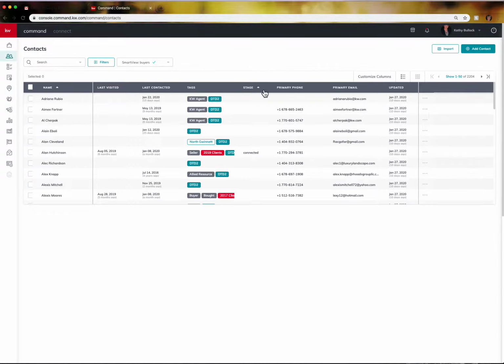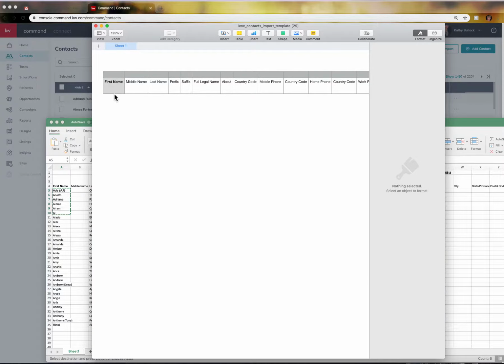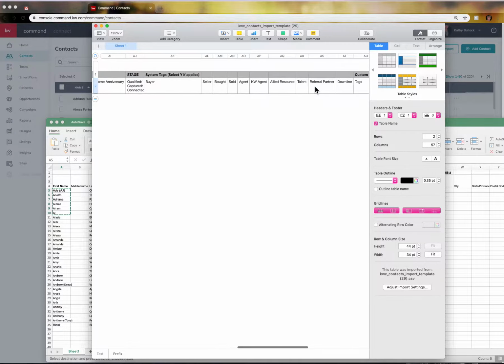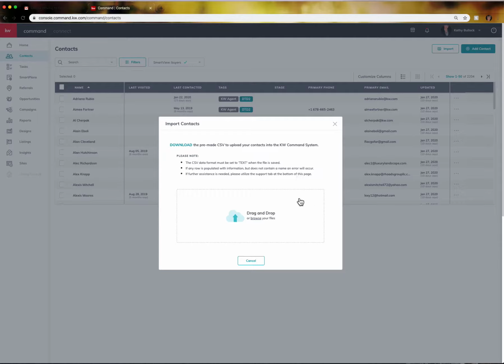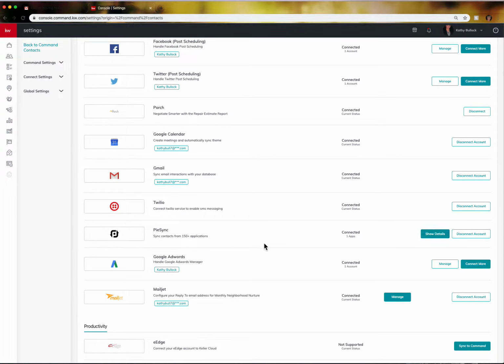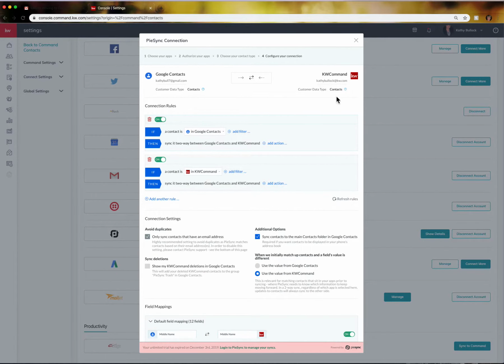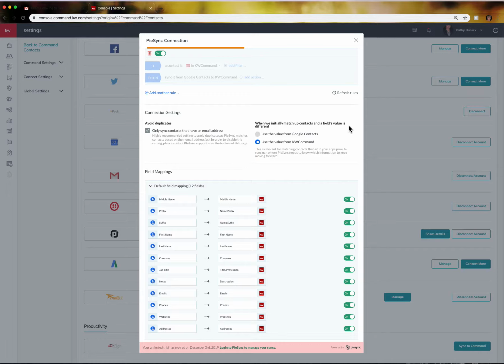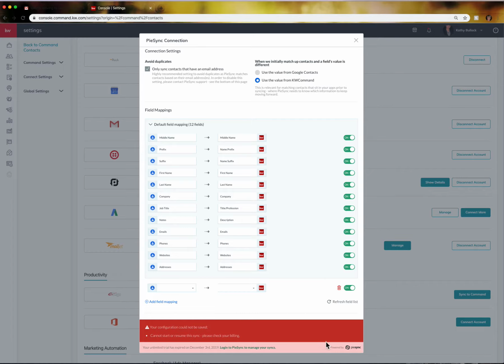Day 4 Command 10 Day Challenge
Learn how to import contacts using the Command csv file/Piesync/Scott Leroy Marketing.